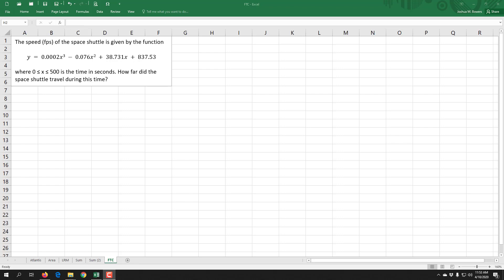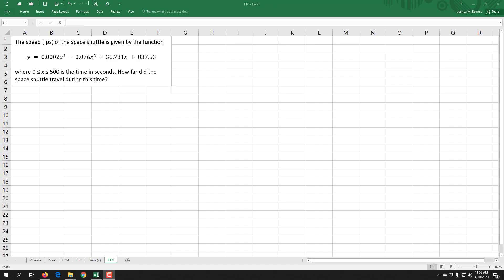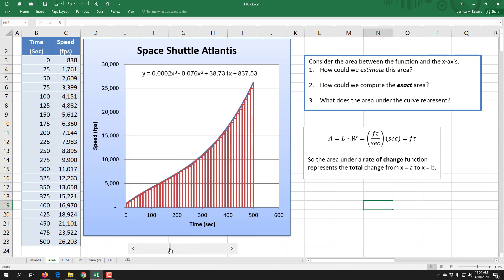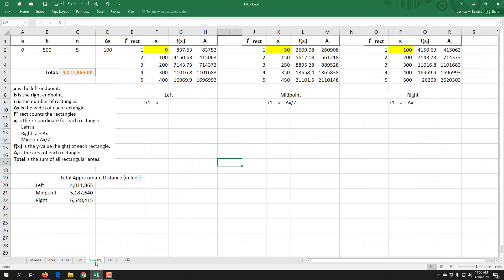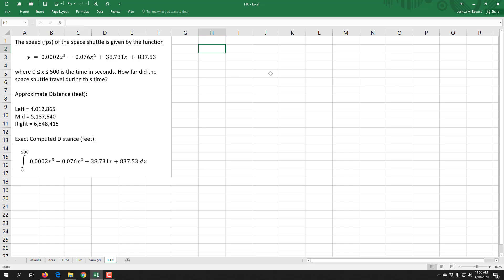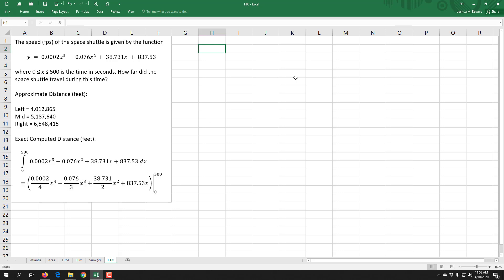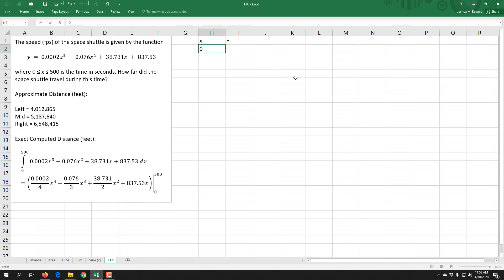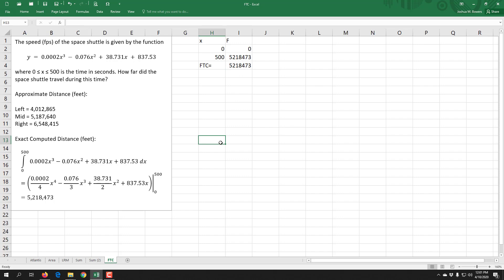Fundamental Theorem of Calculus Using Excel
This video shows how to compute the area under a curve using the fundamental theorem of calculus and Excel.